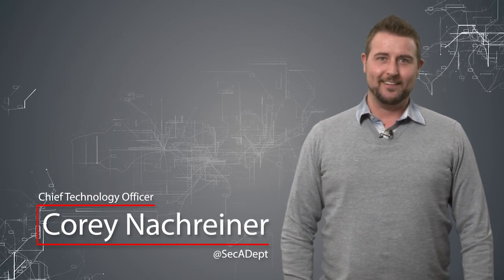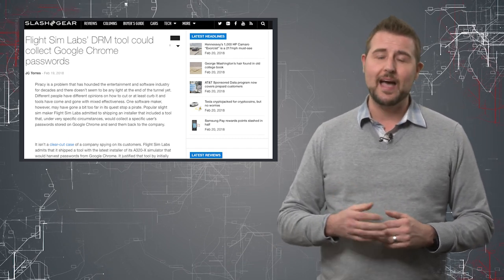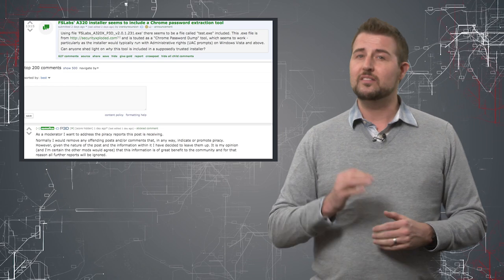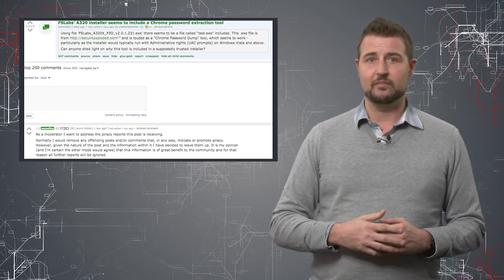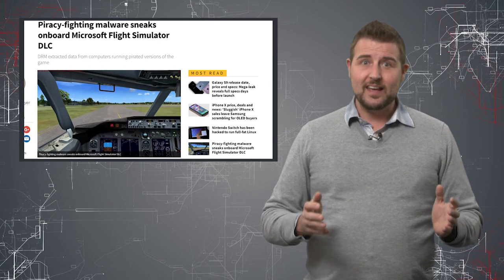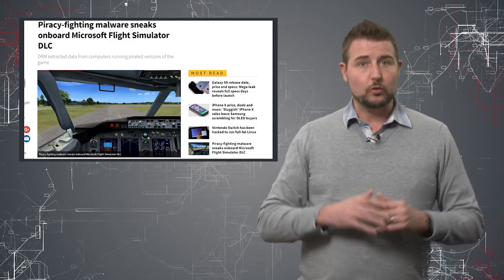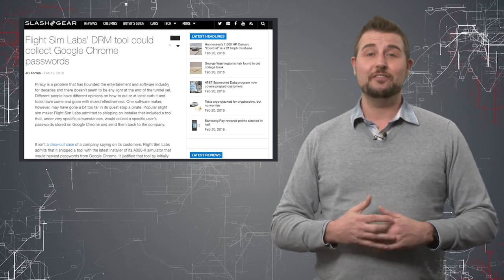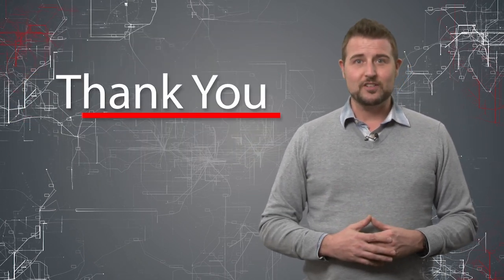Backdoored Flight Simulator - Daily Security Byte